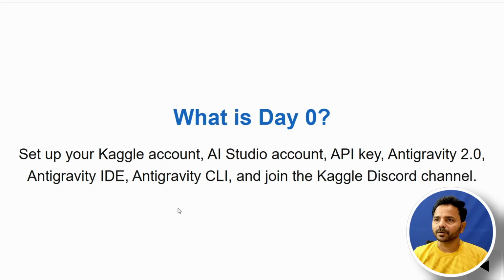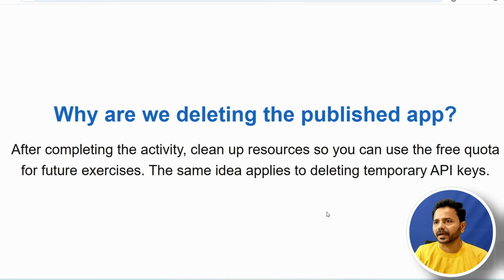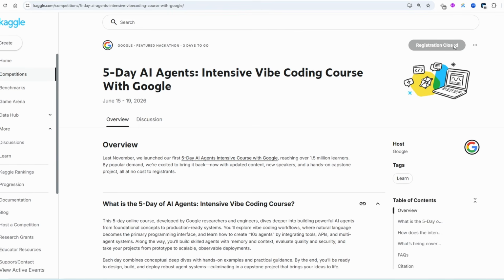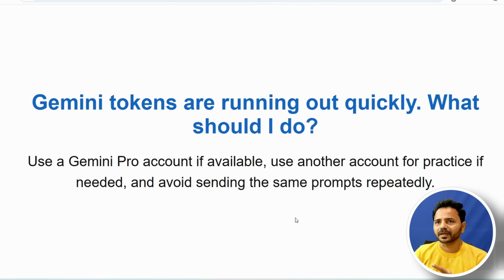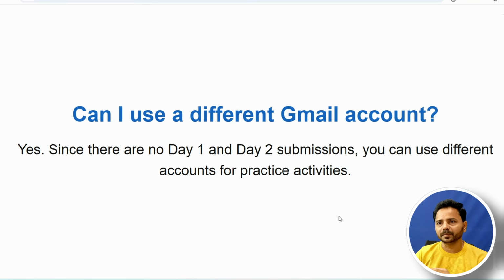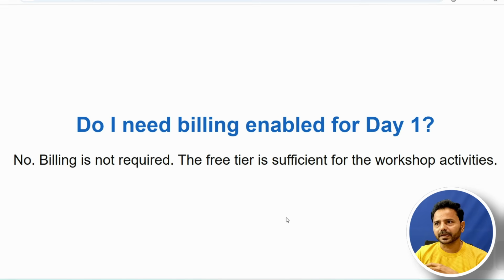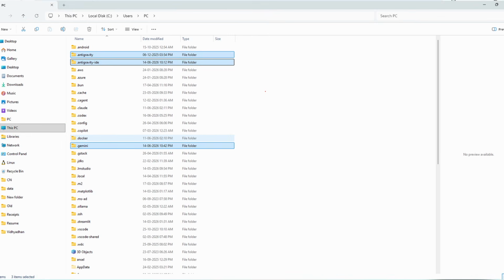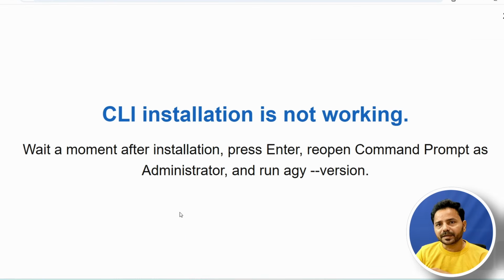ALL Your Questions Answered | Google AI Agents Intensive Vibe Coding Course 2026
Welcome to this Google AI Agents Intensive Vibe Coding Course FAQ video.

I've collected the most common questions from YouTube comments, Discord discussions, emails, and community posts. In this video, I'll answer questions related to Day 0, Day 1, Day 2, Antigravity tools, MCP servers, registrations, certificates, Kaggle tracking, API keys, Cloud Run deployment, Gemini usage, and more.

Topics Covered:

✅ What is Day 0?
✅ How to create a Kaggle account and AI Studio account?
✅ How to generate a Google AI Studio API key?
✅ How to install Antigravity 2.0, Antigravity IDE, and Antigravity CLI?
✅ How to join the Kaggle Discord server?
✅ What is covered in Day 1?
✅ How to use Antigravity 2.0 and Antigravity IDE?
✅ How to build and deploy a web application using AI Studio and Cloud Run?
✅ What is covered in Day 2?
✅ How to use Antigravity CLI?
✅ What are MCP Servers?
✅ How to configure MCP Servers in Antigravity?
✅ Why are we deleting the deployed application after Day 1?
✅ Why are API keys deleted after activities?
✅ I registered but did not receive any email. What should I do?
✅ Can I still register for the course today?
✅ Do I need to submit Day 1 and Day 2 assignments?
✅ How is Kaggle tracking our progress?
✅ Are there badges for daily activities?
✅ When will I receive the course certificate?
✅ Gemini tokens are finishing quickly. What should I do?
✅ Can I use a Gemini Pro account from Jio or Student offers?
✅ What is the purpose of the podcasts and whitepapers?
✅ Can NotebookLM help summarize whitepapers?
✅ Can I use a different Gmail account than my Kaggle account?
✅ What is the difference between Antigravity App, IDE, and CLI?
✅ How to resolve the "Manage Resources" error?
✅ Is two-step verification required?
✅ Do I need to enable billing for Day 1 Cloud Run deployment?
✅ Why is my deployed application not working?
✅ Where can I find the Antigravity folder on my machine?
✅ Why is the Google Developer Knowledge MCP server not configuring?
✅ What should I do if Antigravity CLI installation is not working?
✅ Why should we complete these activities if there is no tracking or badges?

This video is based on the official course information, documentation, community discussions, and my personal software engineering experience.

00:00 - Workshop Overview: Why This Course Matters
01:17 - Google AI Agents Course FAQ
06:51 - Final Thoughts, Tips & Subscribe